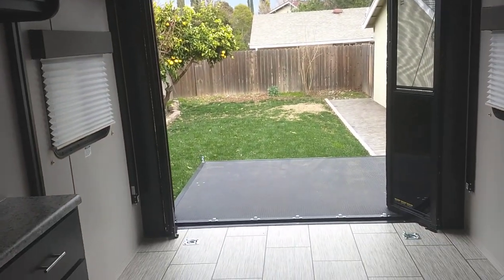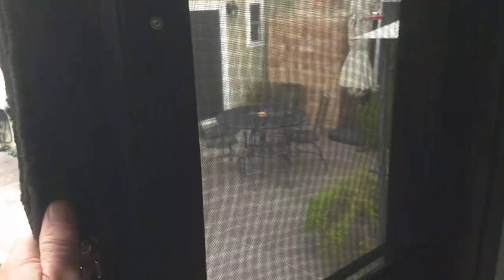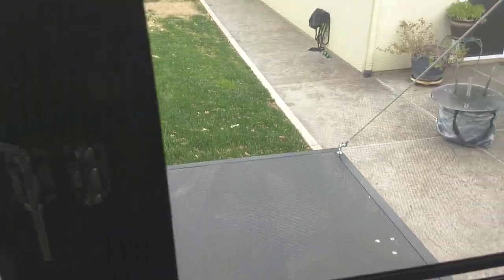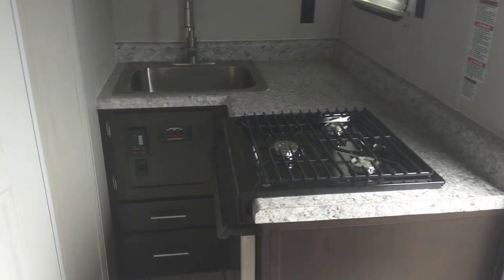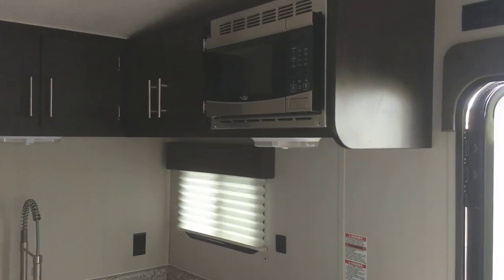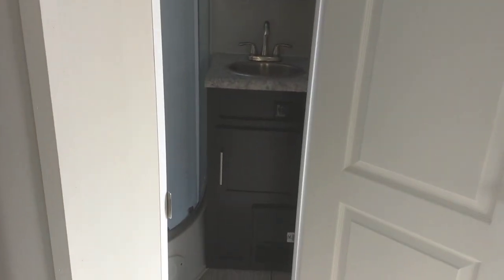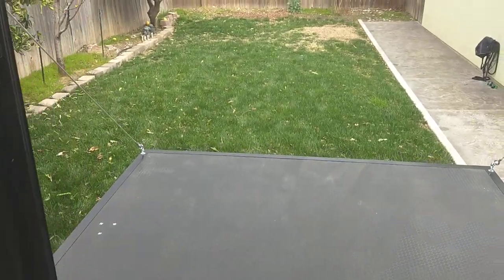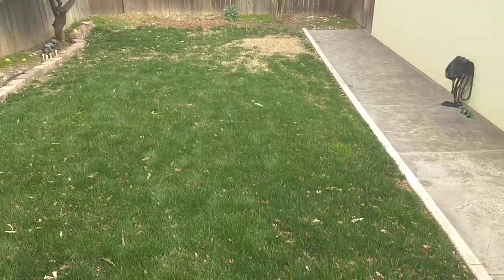Inside 2023 20ft Toy Hauler With 3 seasons sliding glass screen door.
Inside 2023 20ft Toy Hauler By Dune Sport
With 3 seasons sliding glass screen door.